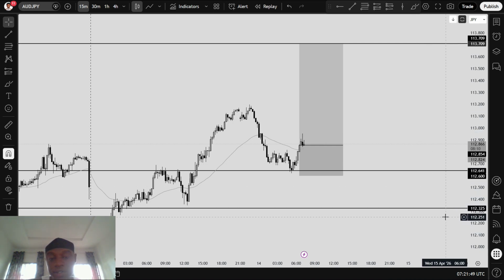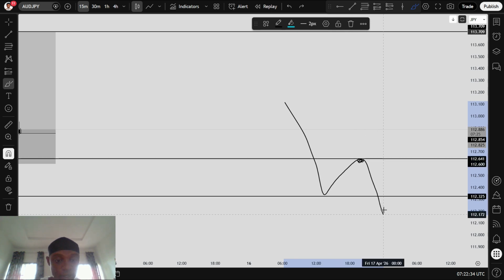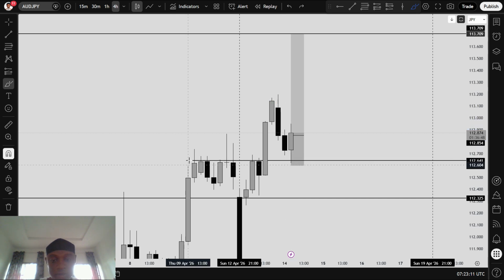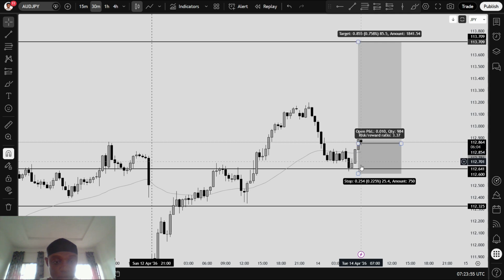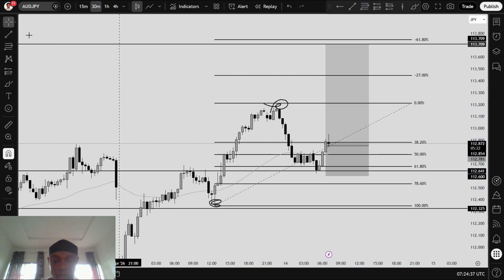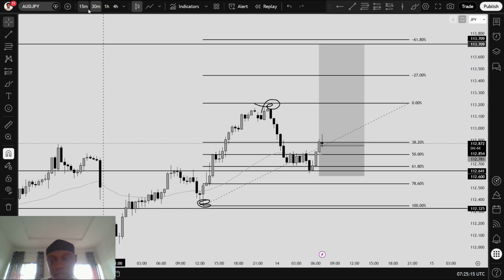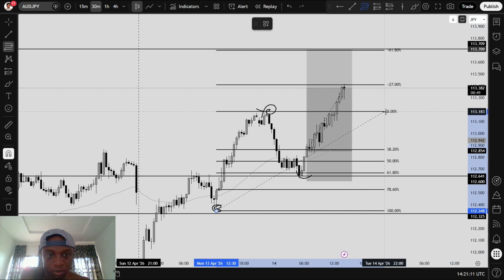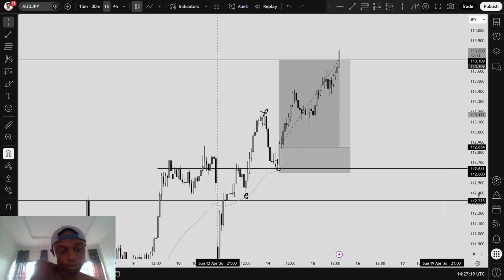Live Trading Making $750+ on AUDJPY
All content on this channel is for educational and informational purposes only. I am not a financial advisor, and nothing shared should be taken as financial, investment, or trading advice.

Trading and investing in financial markets involve significant risk and may not be suitable for all individuals. You are responsible for your own decisions, and you should always do your own research or consult with a licensed financial professional before making any financial decisions.

Past performance does not guarantee future results. Any examples, strategies, or opinions shared are personal and do not guarantee profit or success.

By using this content, you acknowledge that you are fully responsible for any outcomes resulting from your actions.